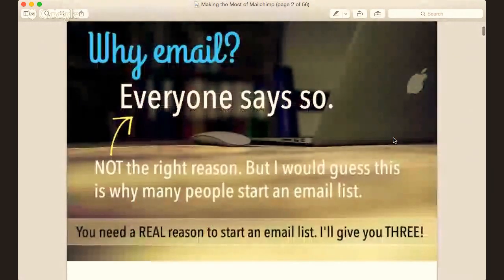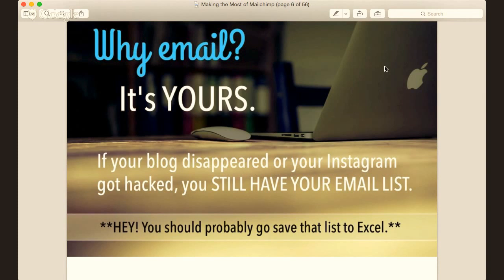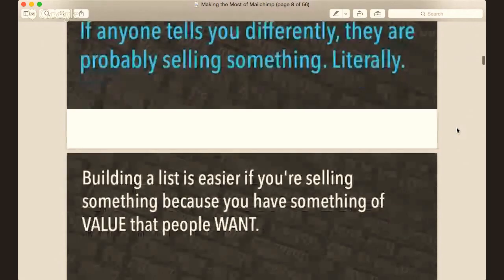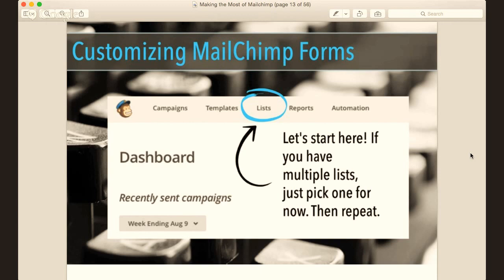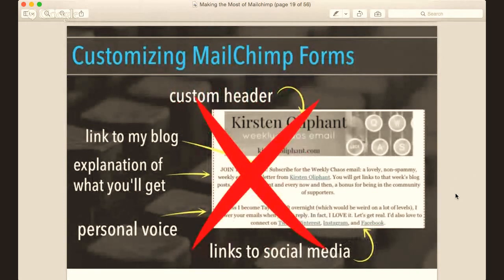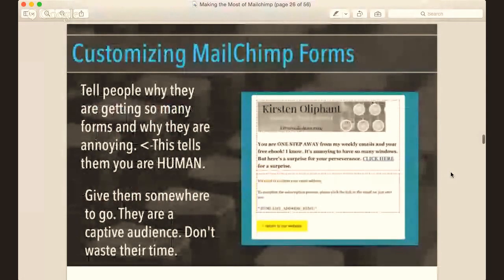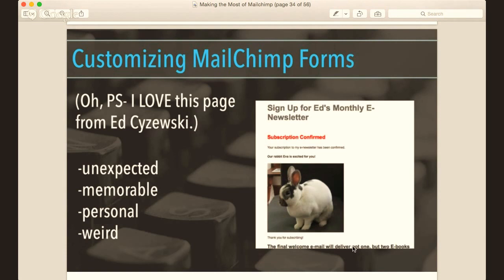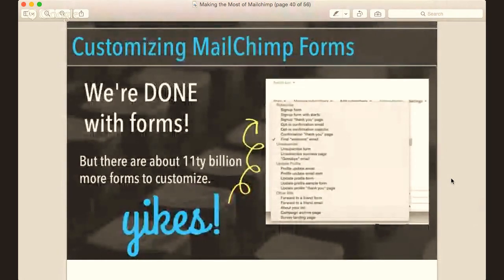Making the Most of Mailchimp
Are you getting the most out of your free MailChimp account? See how you can maximize your time and efforts with some customizations. I will walk you through the ways that you can update little details for a BIG impact!